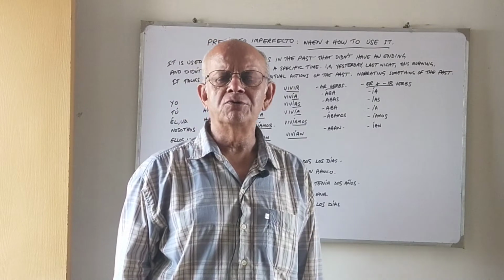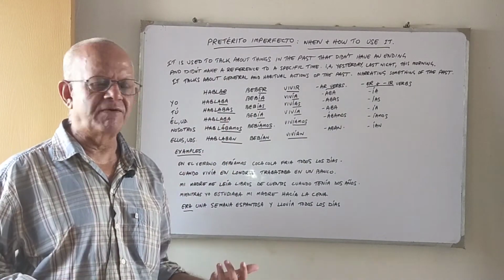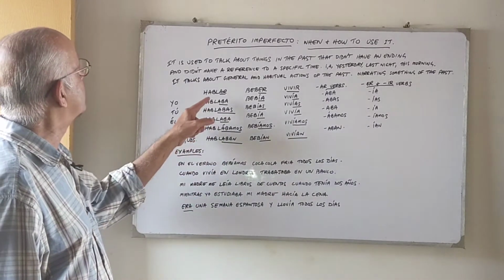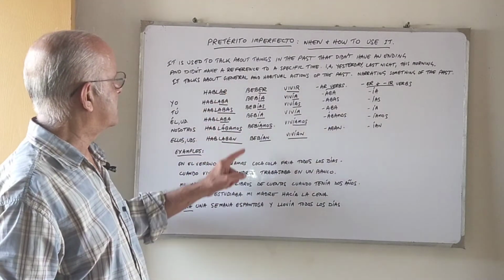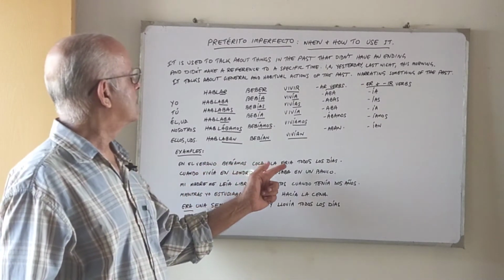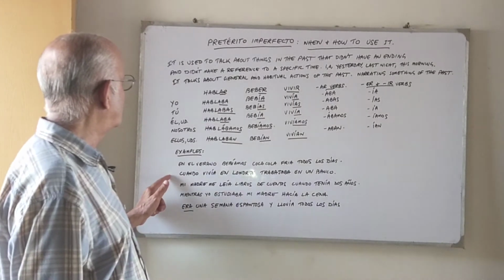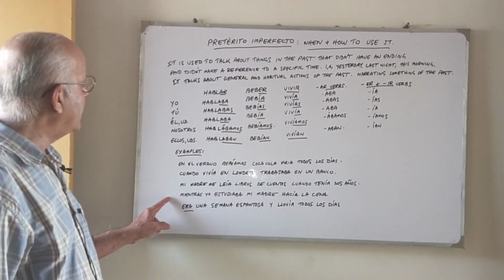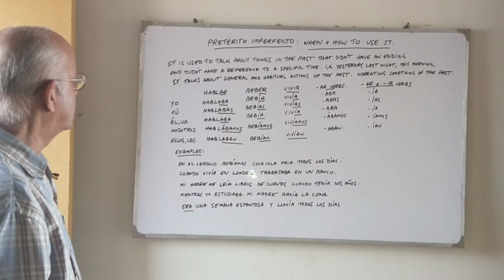Lesson 81: The past imperfect tense.. Imperfecto.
Formation and usage of the pretérito imperfecto  tense in Spanish.